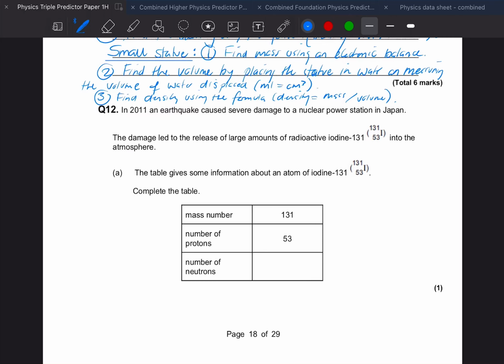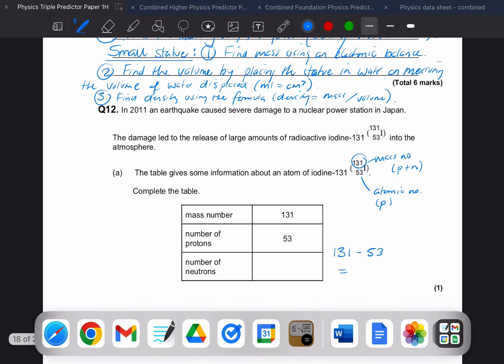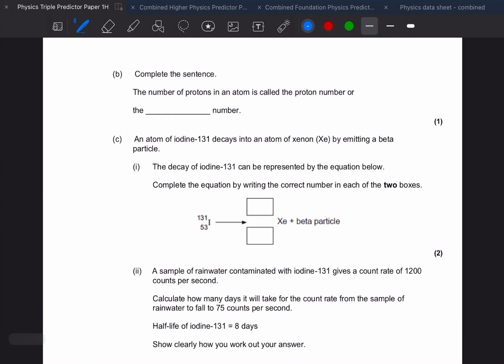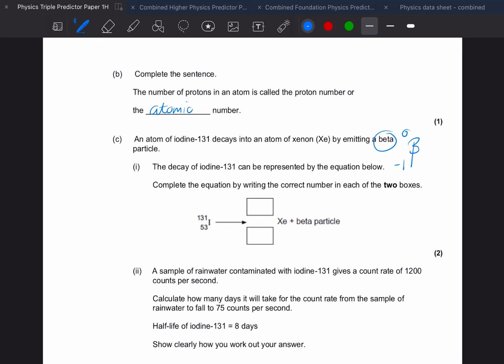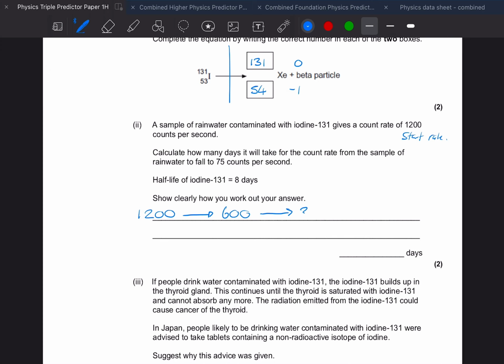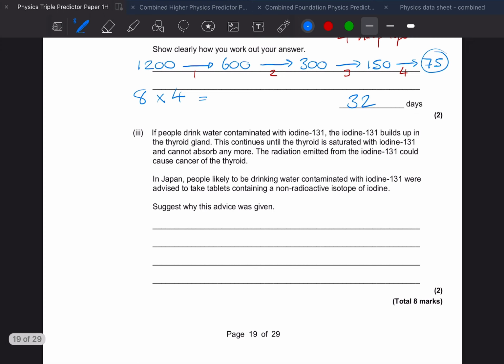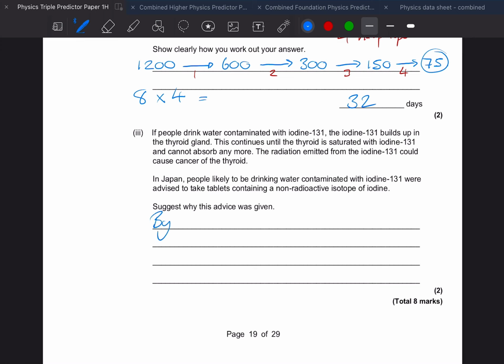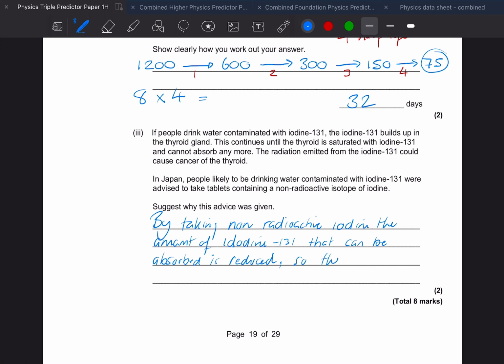Q12 (Radioactive decay/ half life) GCSE Triple Physics predictor exam 2022 walkthrough (H)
This question requires students to complete a decay equation for beta decay and calculate the number of days for a sample to decay to a specific count rate based on half life.